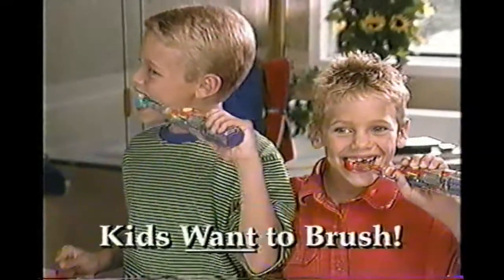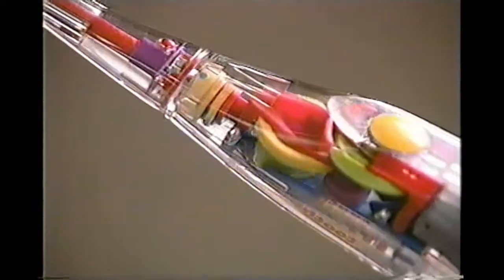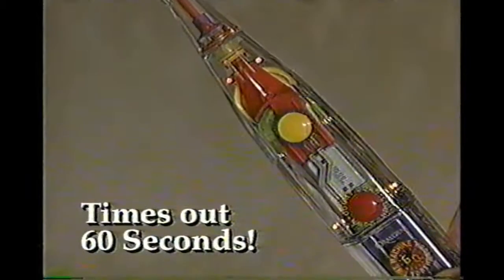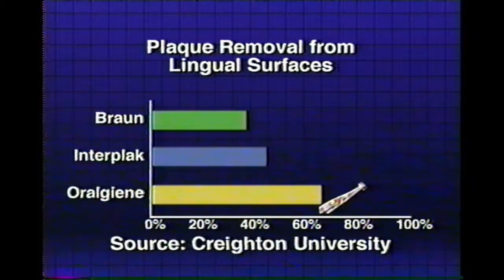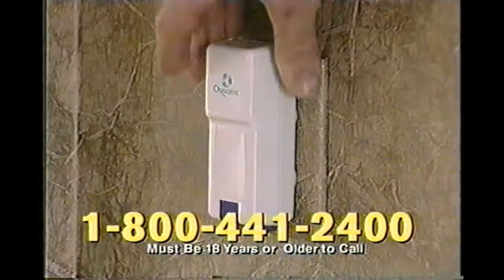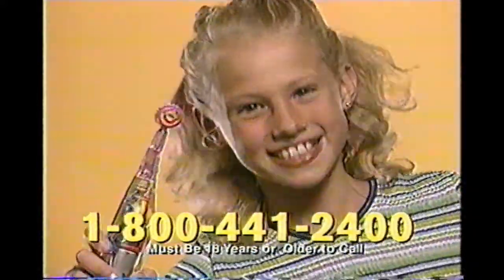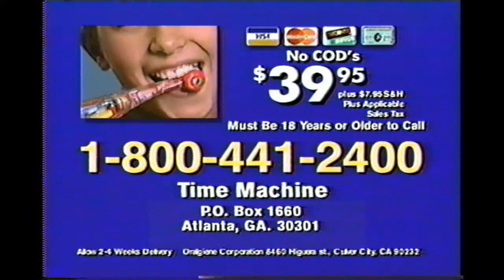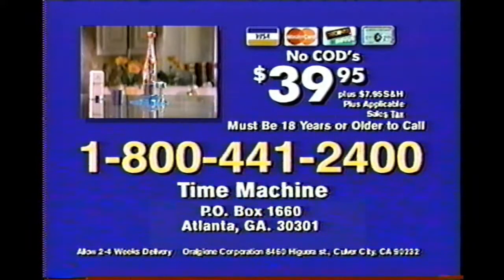60-Second Time Machine (spoiler: it's a toothbrush) ad from 2001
The dentist version of 'Back to the Future' is pretty boring.